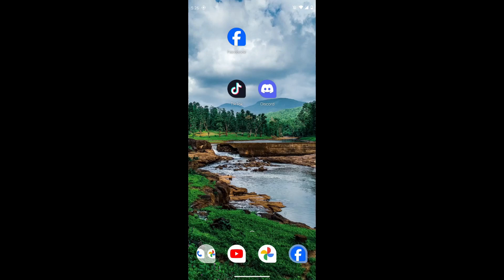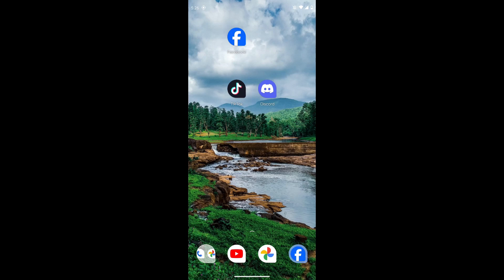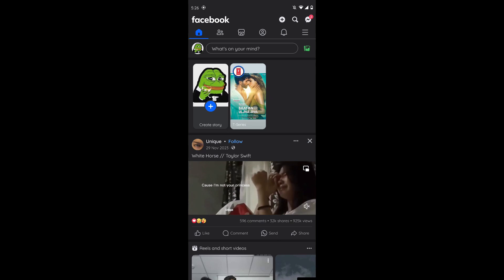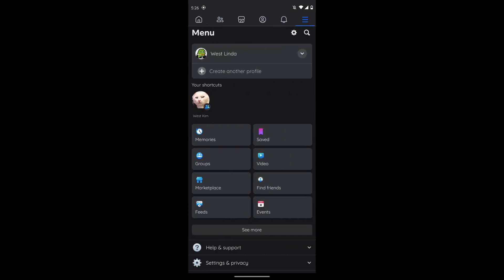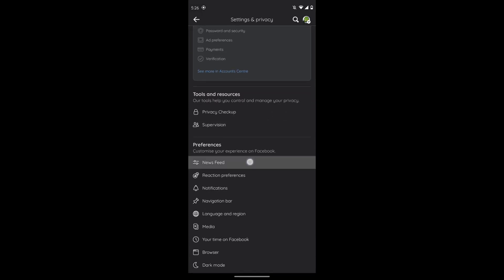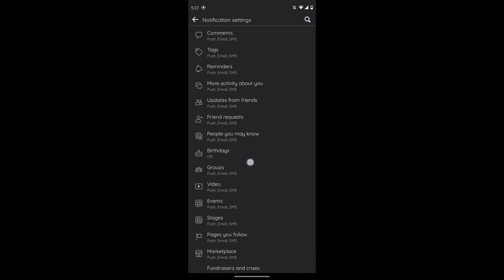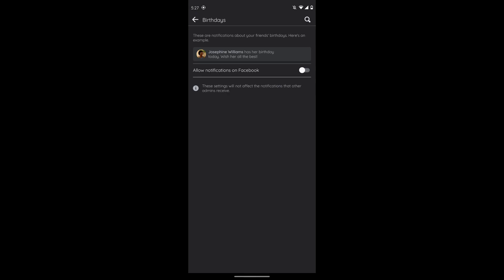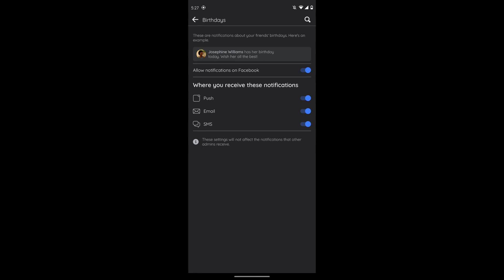How to Fix Facebook Birthday Notifications Not Showing?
Learn How to Fix Facebook Birthday Notifications Not Showing with quick and easy steps.

Is your Facebook feed barren of birthday wishes? This Login Helps guide will equip you with the ultimate toolkit to resuscitate your birthday notifications and ensure you never miss a friend's big day again!